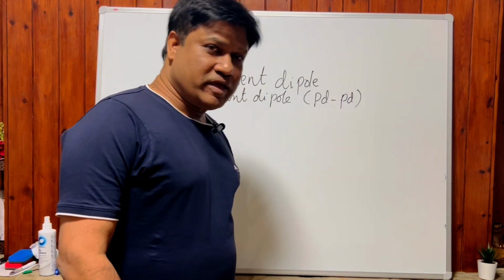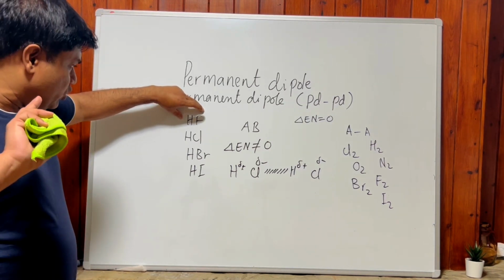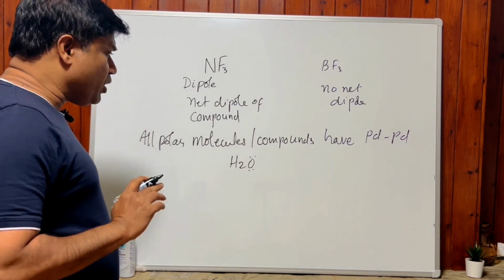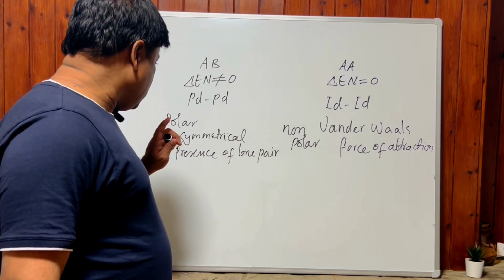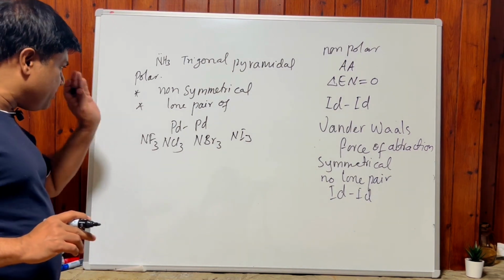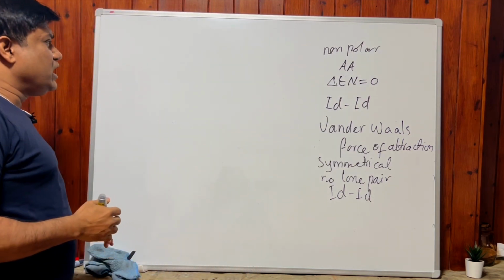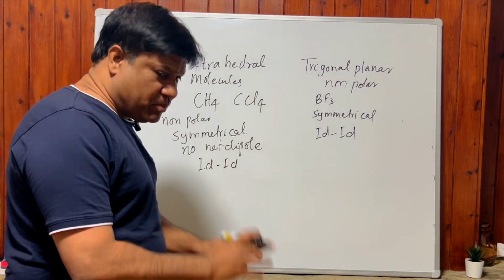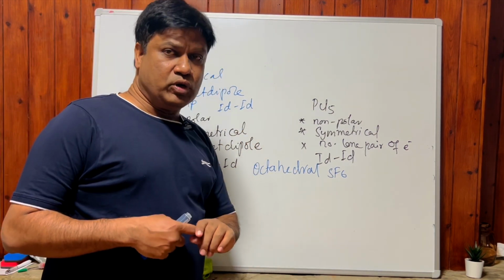Dipole interaction 1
Hi guys! Hope you are all doing well. This lesson is about dipole interaction,where you will be learning about permanent dipole permanent dipole interaction between the molecules and induced dipole induced dipole interaction between the molecules. Please check out the video for a detailed explanation with examples.